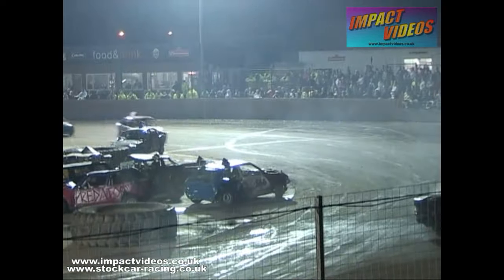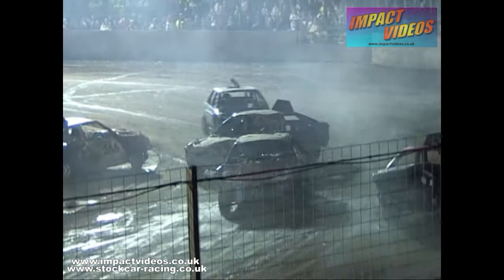Kings Lynn Bangerstox World Final 2007 Full Races Impact Videos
Every Banger race from the 2007 'unders' bangers gold roof championship event at Kings Lynn. With some fast racing and big crashes from the small car world final in November 2007.